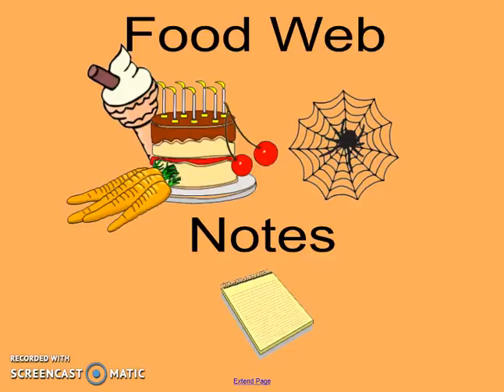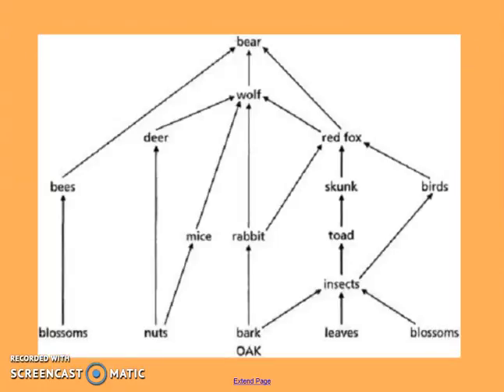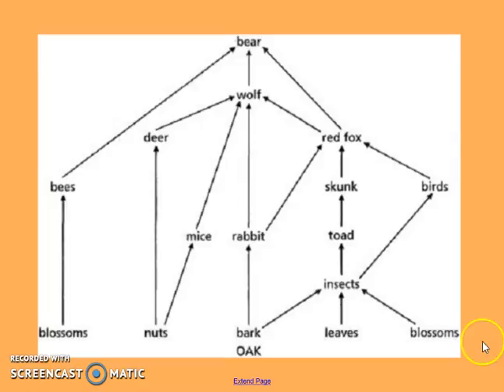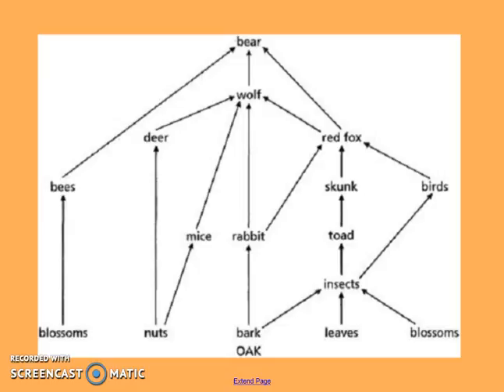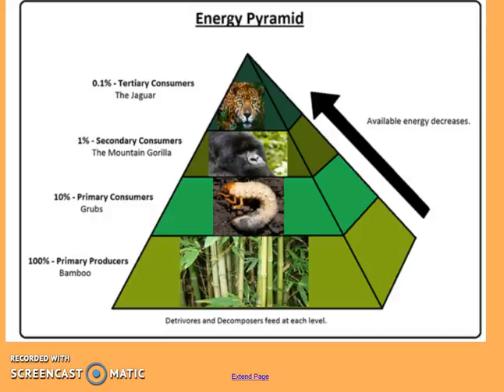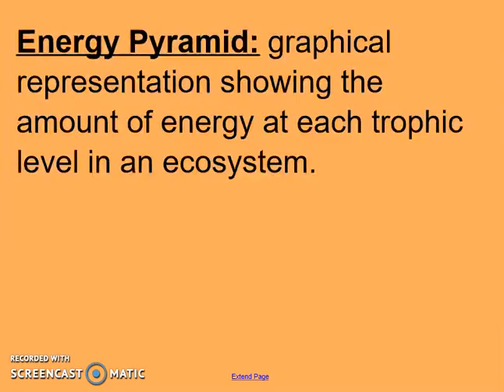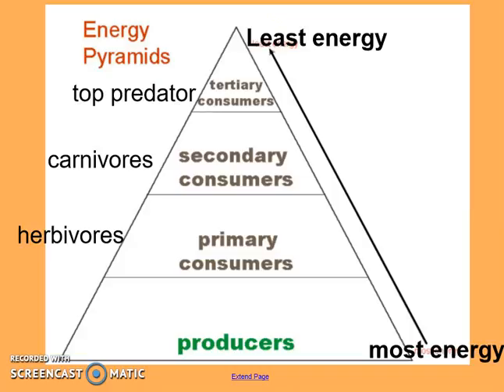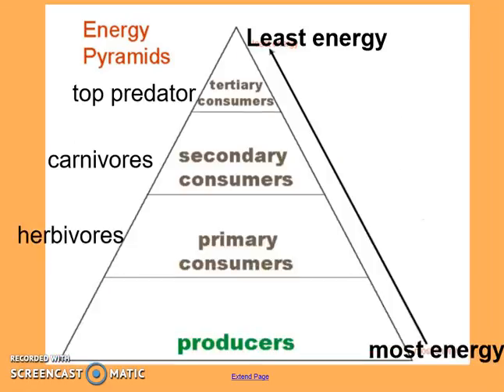Food Web Energy Pyramid Notes